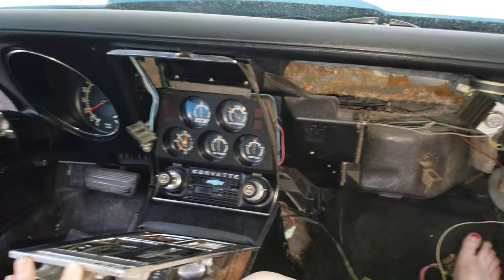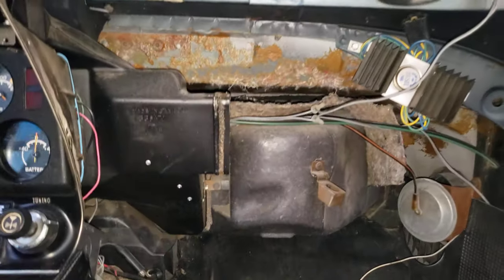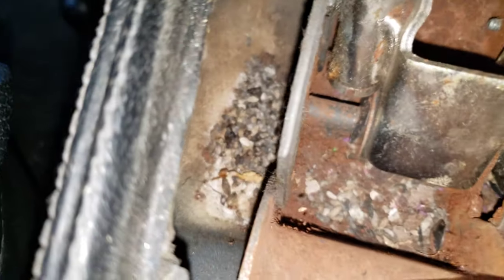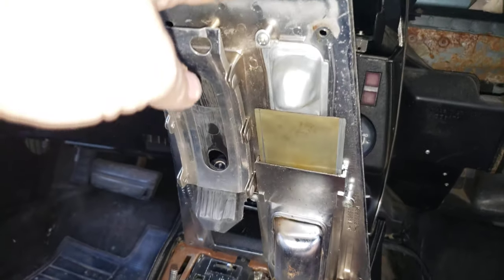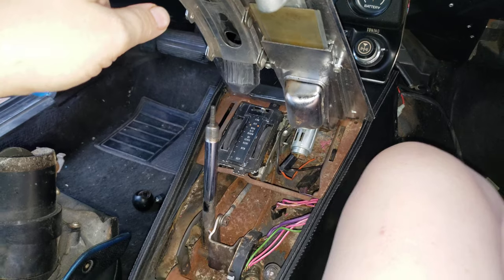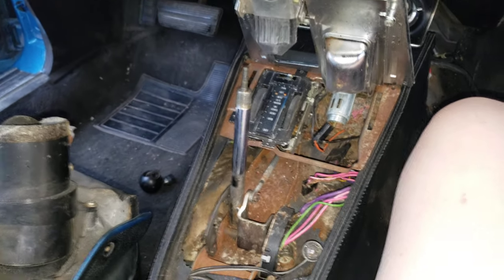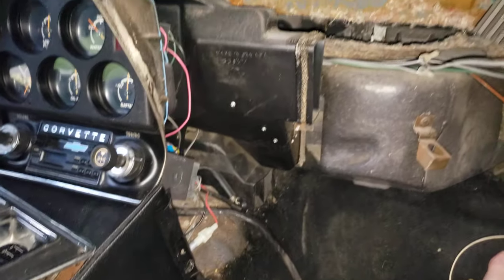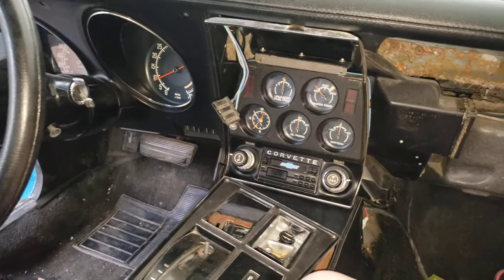1976 C3 Corvette - Dash & Shifter Console Removal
While removing the shifter console cover plate I made a foul-smelling  and disturbing discovery!